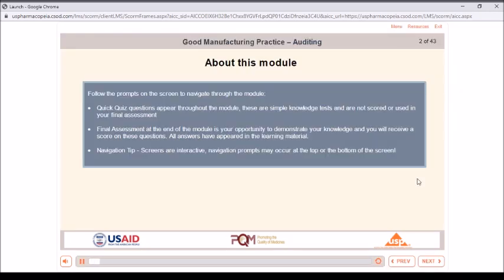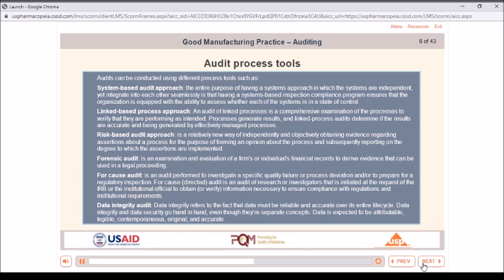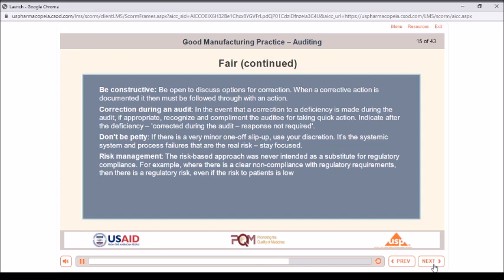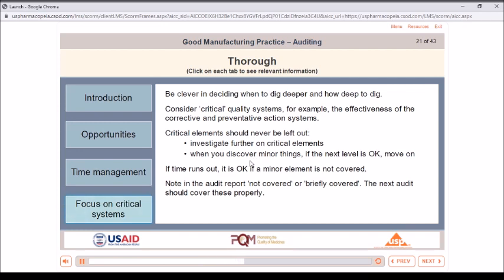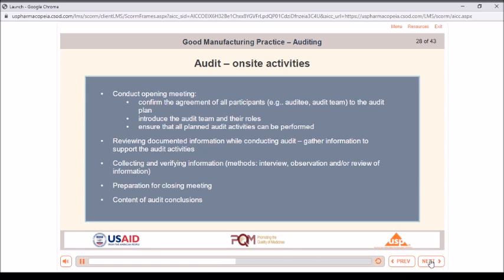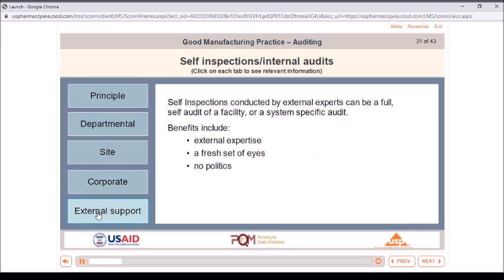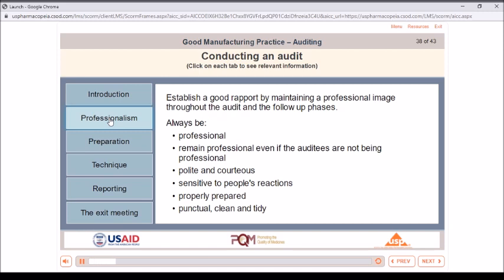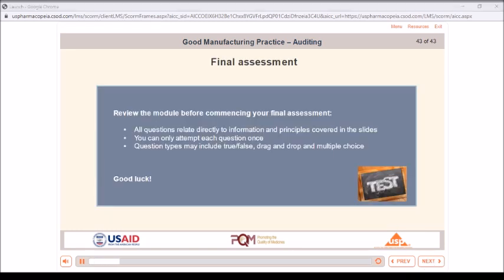Auditing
This Video Show Details About Good Manufacturing Practices- Auditing

7. Equipment Qualification (DQ, IQ OQ PQ) and Basic Principles of Validation by Dr. Rochapon Wacharotayankun; Session 09
8. Equipment Qualification (DQ, IQ, OQ, PQ) and Basic Principles of Validation by Dr. Jean Denis Mallet; Session 10